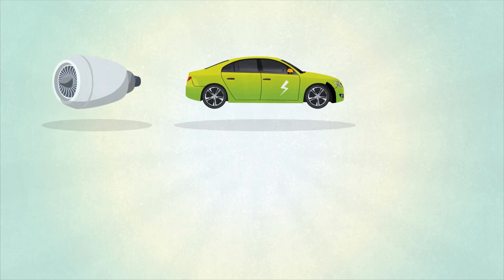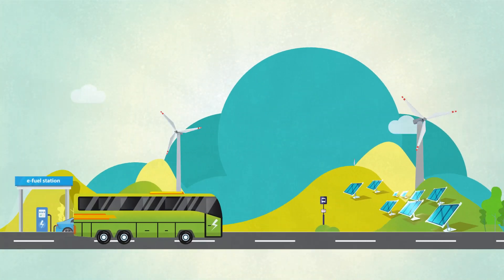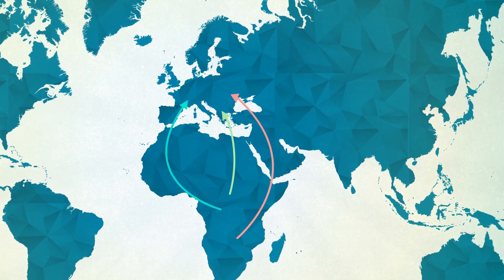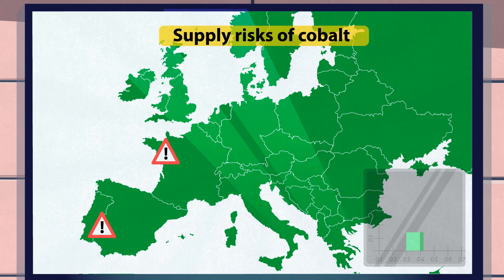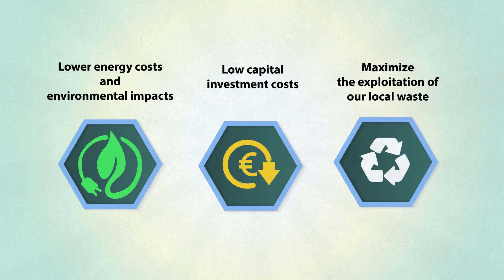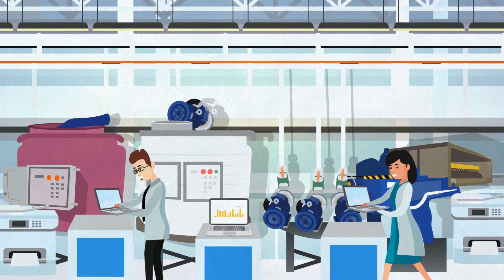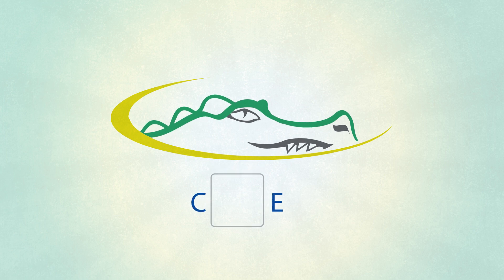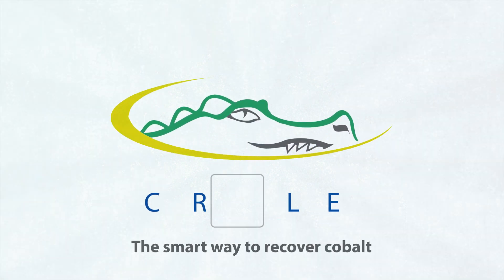Efficient recovery of cobalt using novel integrated leading technologies in H2020 CROCODILE project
What do these have in common? They have a special element inside. It is also a fundamental component of many of our green technologies. An electrical car battery can require between 4 and 12 kilograms of this material. Still don't know? This crucial metal is cobalt.
As a result of cobalt being present in numerous applications that support the shift to a low-carbon economy, the demand for cobalt is rapidly increasing. But where does this cobalt come from? Currently, the European Union imports about 65% of its cobalt needs, approximately 10,000 tones per year, from countries such as Democratic Republic of the Congo, Zambia, or Central African Republic. Only 35% is produced from secondary sources, such as the recycling of spent batteries, super alloys and hard metals. As a result, the European Commission considers cobalt as a critical raw material.
The CROCODILE project aims to drastically reduce the supply risk of cobalt for the European industries by developing an innovative and efficient recovery process for cobalt. We strive to do so with lower energy costs and environmental impacts, providing solutions with low capital investment costs. And finally, we want to maximize the exploitation of our local waste.
Different innovative metallurgical systems are used depending on the properties of the elements in the waste stream: physicochemical properties such as melting point for pyro-metallurgy, solubility for hydro- and solvo-metallurgy and electrical properties and conductivity for electrometallurgy. A combination of these innovative methodologies allow for a smart recovery of cobalt from a wide variety of secondary and primary European resources. The project is optimizing and combining these technologies into a compact, commercial mobile system which could allow European industries to test a new way to recycle cobalt from their available resources, without having to do a large investment in a new plant.
To ensure a successful outcome, the project is establishing solid interactions between all stakeholders, including civil society organizations, research communities, policymakers, media, industry and local citizens living near the operations. They all play a crucial role in the future of resource recovery or resource extraction.
CROCODILE - the smart way to recover cobalt.